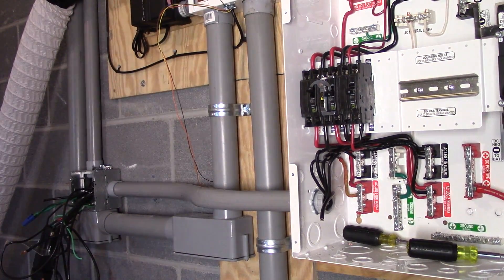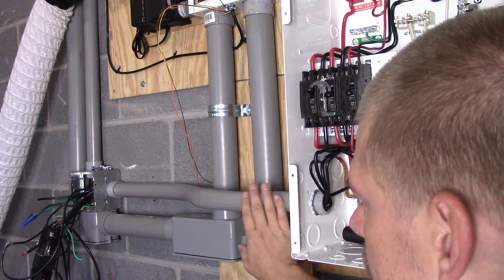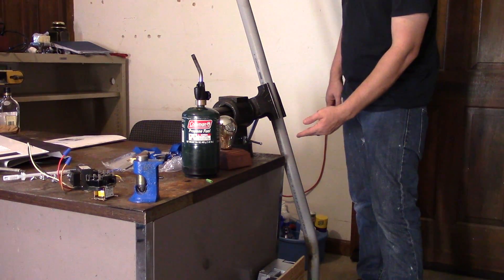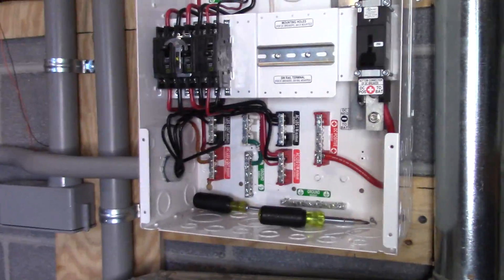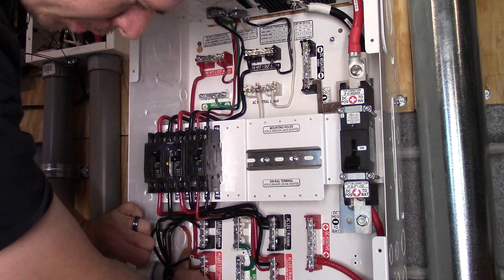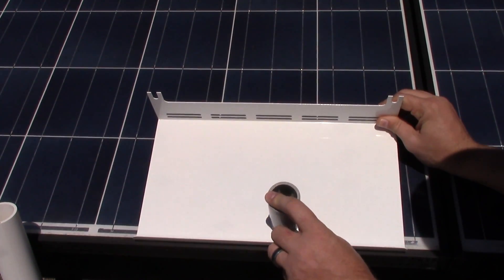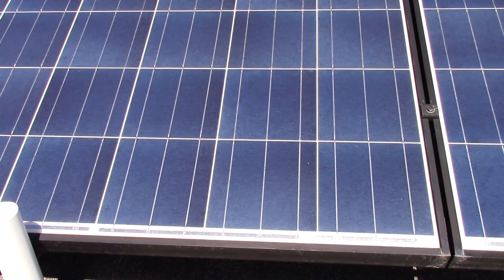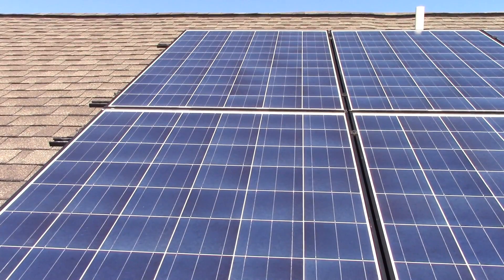Update On The Solar Magnum Inverter Installation & Solar Output